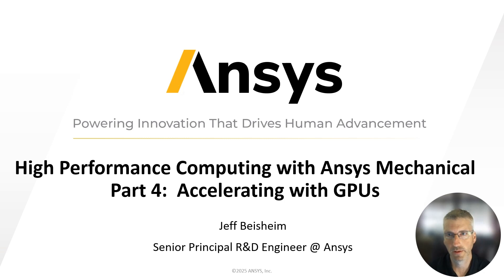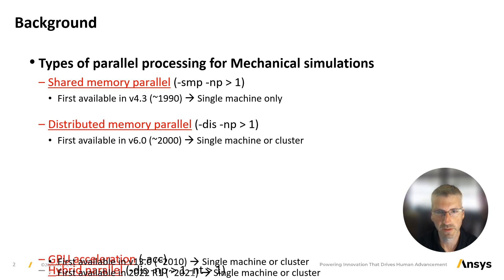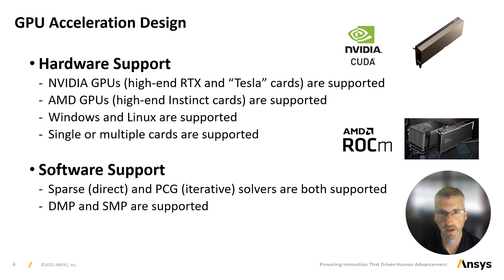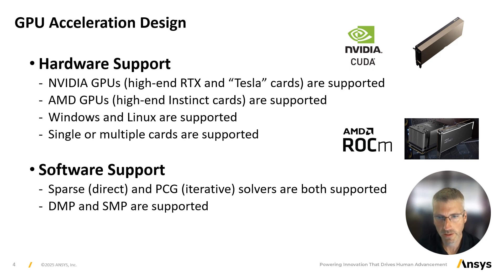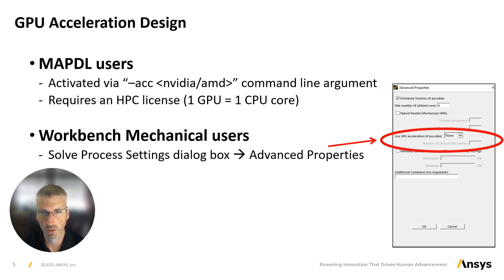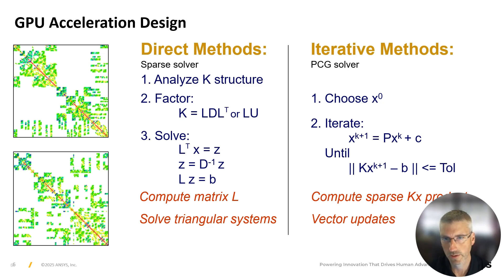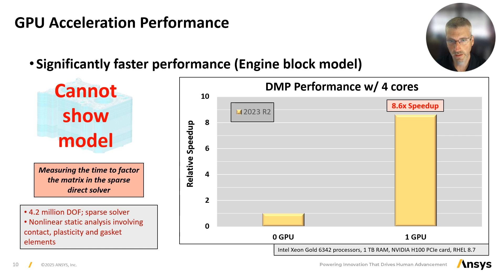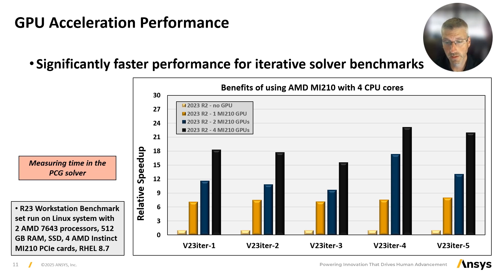Ansys Mechanical Acceleration with GPUs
This video is intended for Ansys Mechanical customers who wish to learn more about how the Mechanical APDL product can be accelerated on NVIDIA and AMD GPU cards.  Some details are provided about how to enable the GPU Acceleration feature, what GPU cards are recommended, and what type of models are likely to produce significant speedups.  Some performance results are given as well.

Note: this video was created in January 2025 and is based on the current hardware available at that time.  As the hardware available on the market continues to evolve, this material may become outdated.

Chapters:

00:00 - Introduction
00:38 - Brief History
01:30 - Objectives
02:10 - Design
04:28 - Performance
08:15 - Conclusions